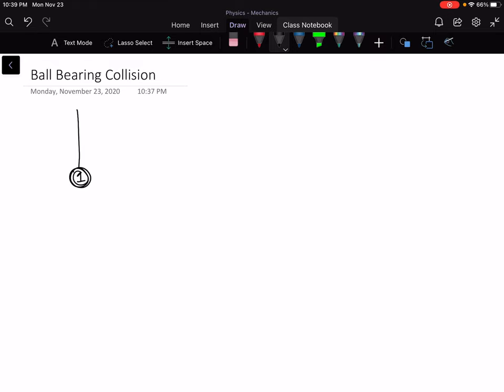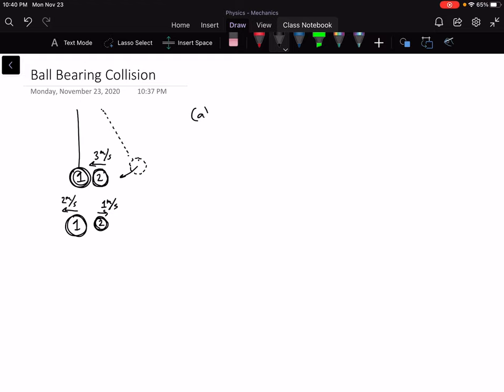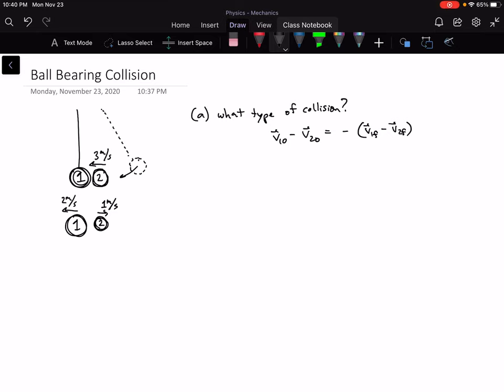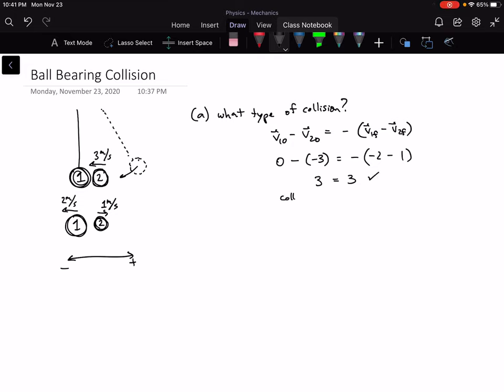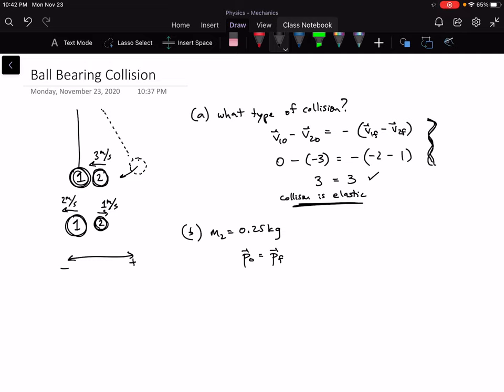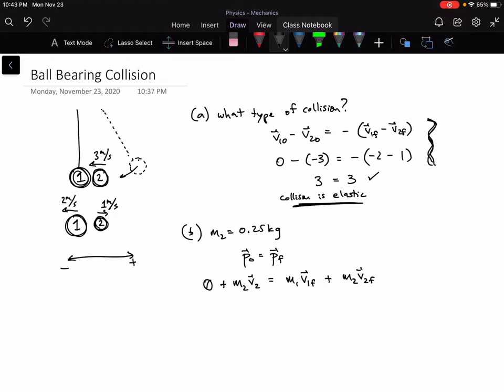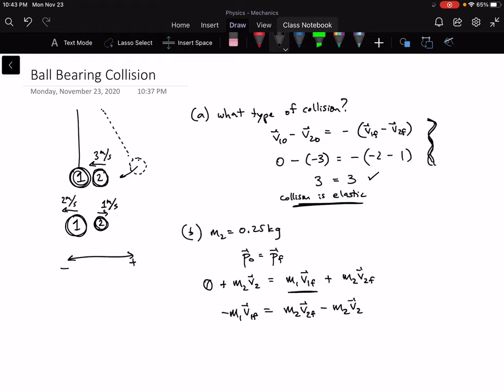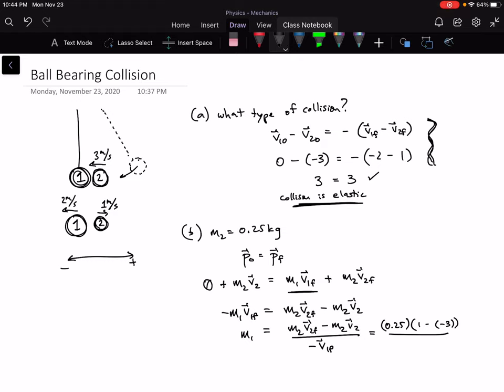Exam 3 - Ball Bearing Collision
Two ball bearings collide, and you're asked to solve for the mass of one knowing the mass of the other and their velocities before and after the collision.